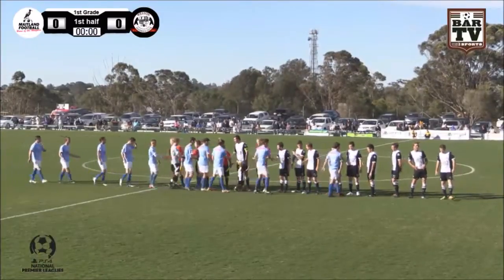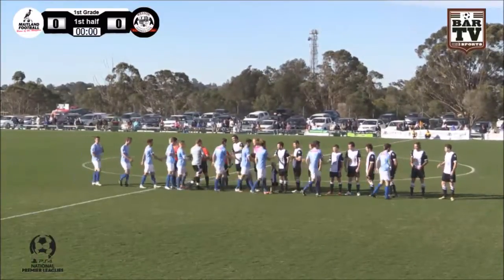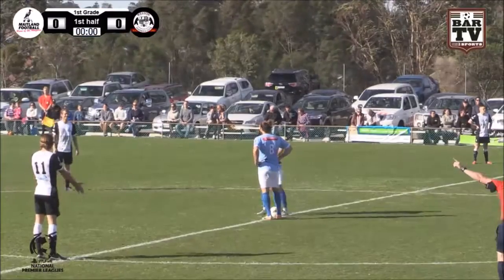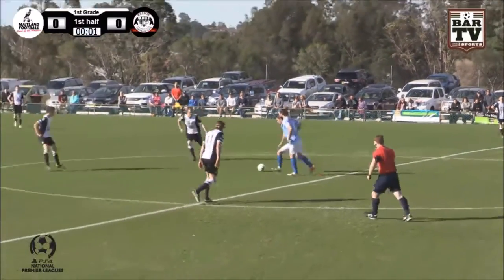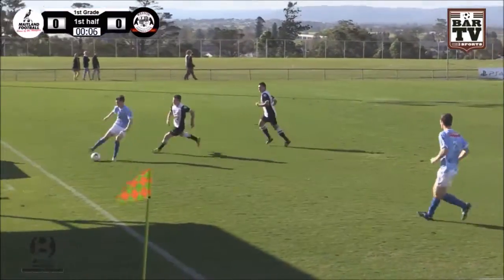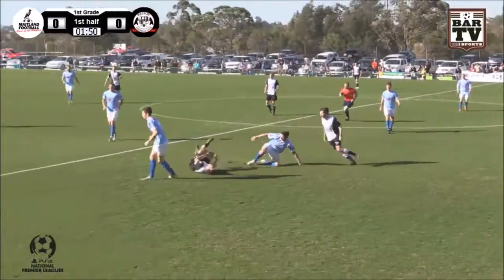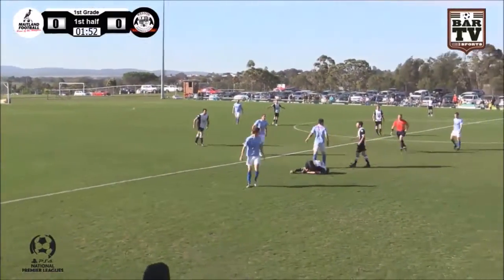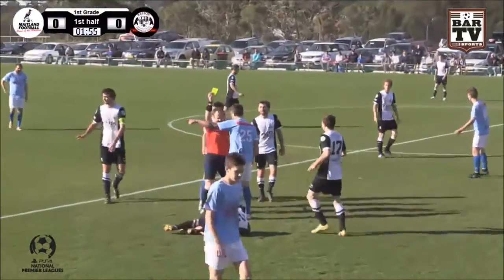2015 NPL Round 5 Highlights - Maitland Magpies v Weston Bears